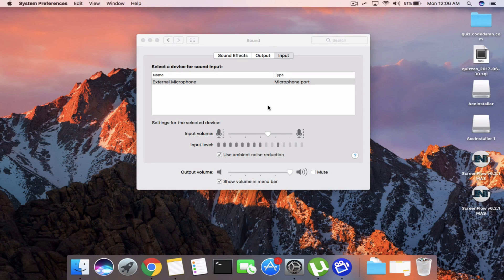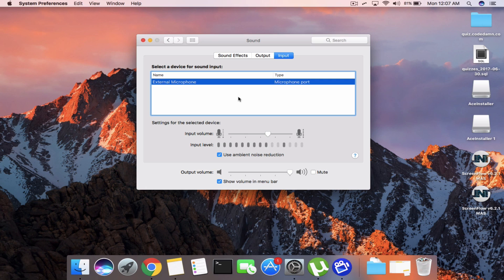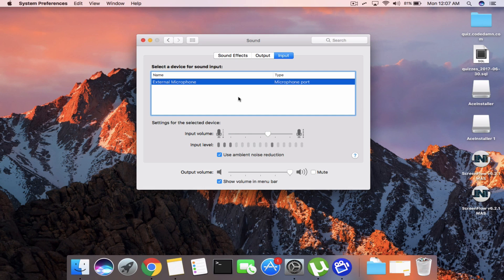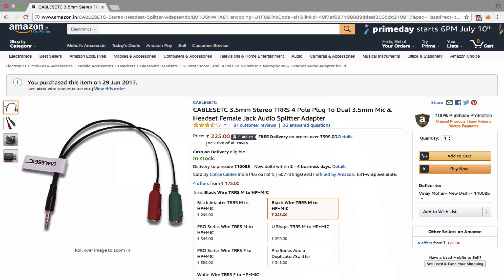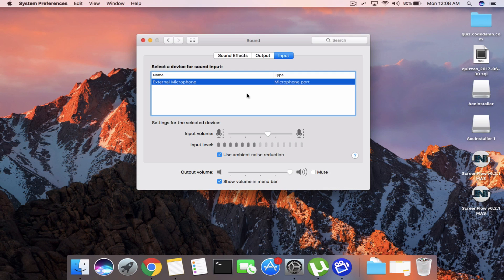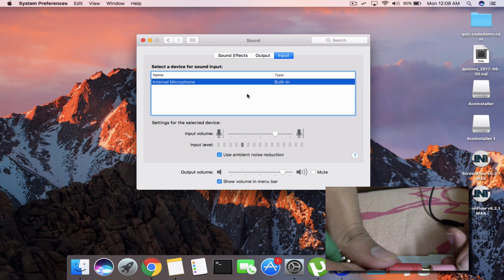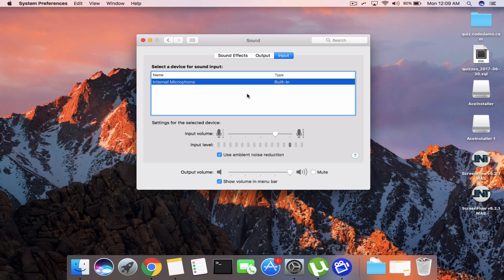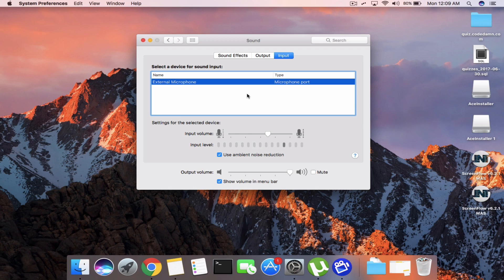How To Use External Microphone With Macbook Air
This tutorial demonstrates how to use external mic with macbook air or even macbook pro.
Using external mic with MacBook Air is easy if you follow these steps. Use external mic with MacBook Air with only one headset port.

Splitter (Indian buyers)
Splitter (Worldwide)

Note: I’m using in the video.